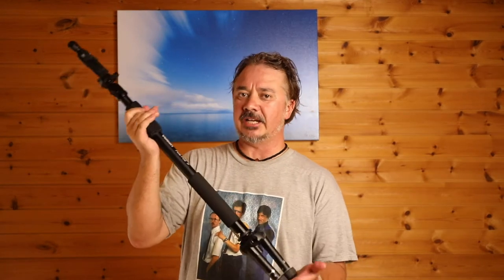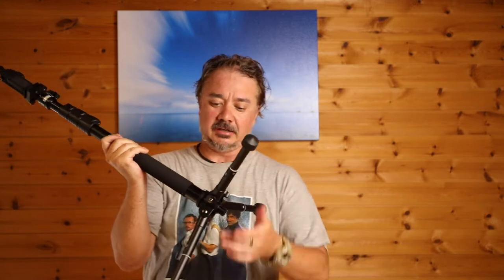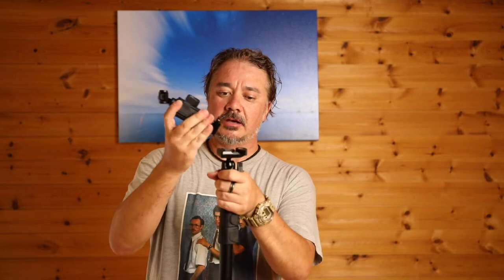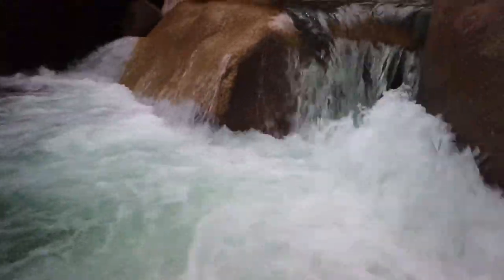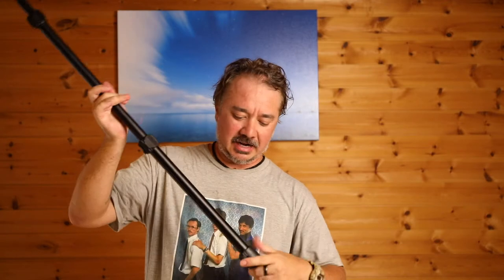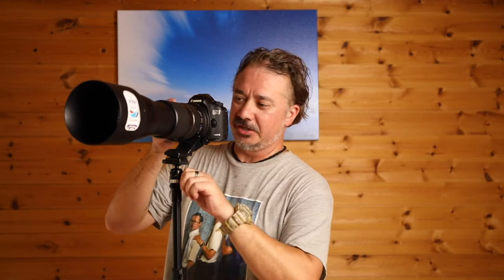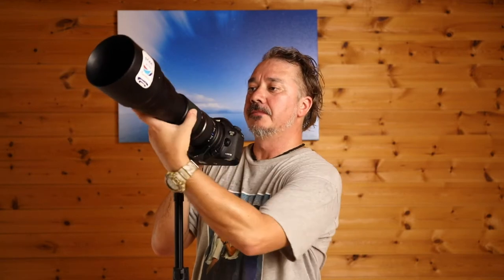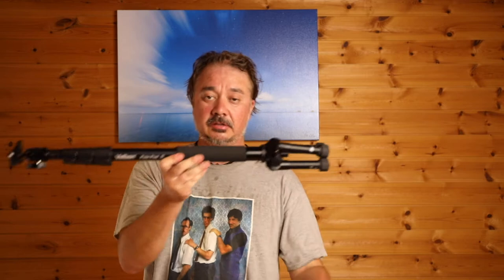Velbon pole pod III The best pole for vloggers?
My review of the Velbon Pole Pod III. An awesome versatile boom pole, selfie stick, tripod that is light enough to hold one handed for vlogging as well as being stable enough mounted on the ground to hold even a DSLR with a 600mm lens! I test it out with my new DJI Osmo pocket which you can find on Amazon US via my affiliate I'll have a video coming soon with my thoughts on that. But needless to say I'm loving it!